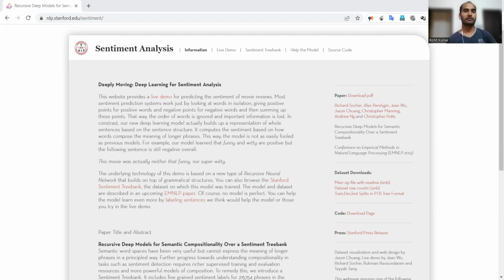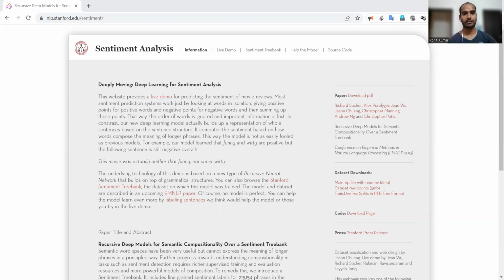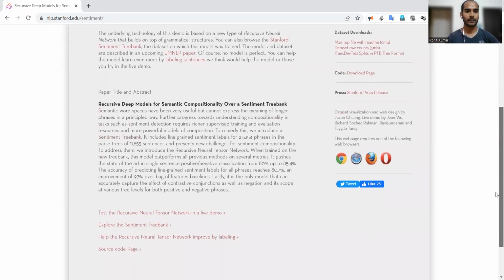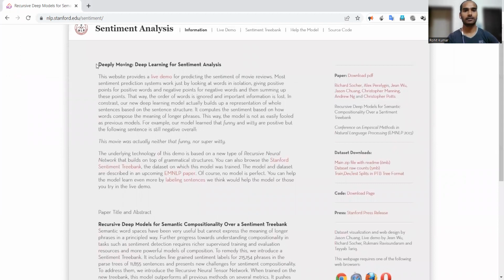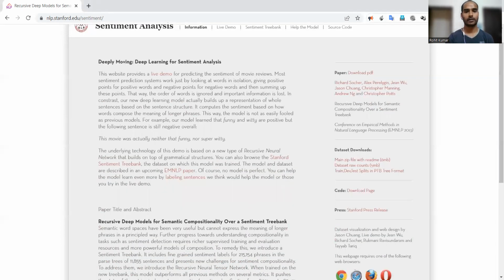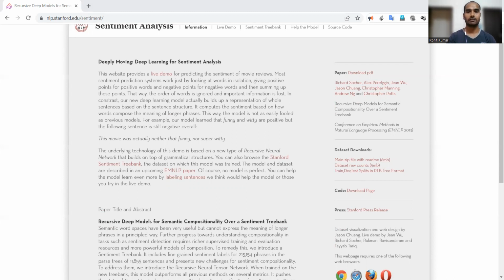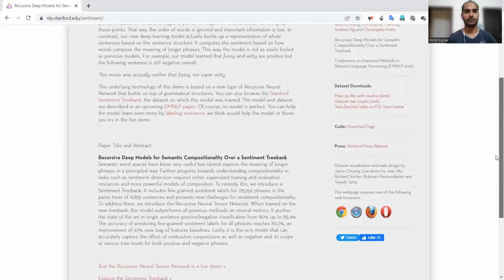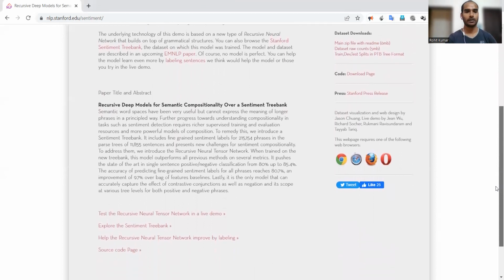Research Dataset Info: SST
A thorough investigation of the compositional effects of sentiment in language may be performed using the Stanford Sentiment Treebank (SST), a corpus containing fully annotated parse trees. The corpus, which is made up of 11,855 single phrases taken from movie reviews, is based on the dataset first presented by Pang and Lee (2005). It was parsed using the Stanford parser and contains 215,154 different phrases from those parse trees, each of which has been reviewed by three human judges.